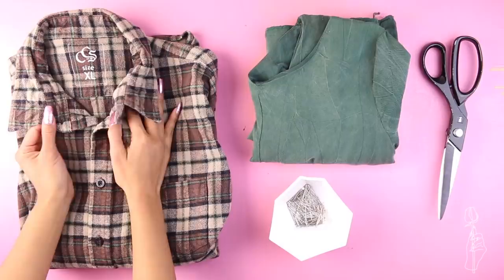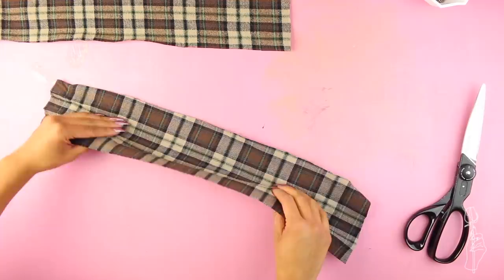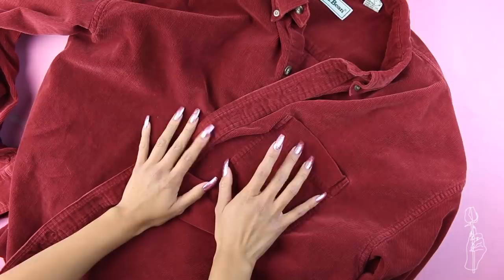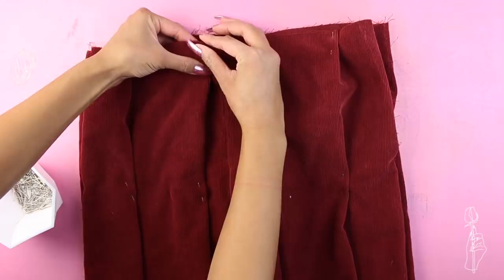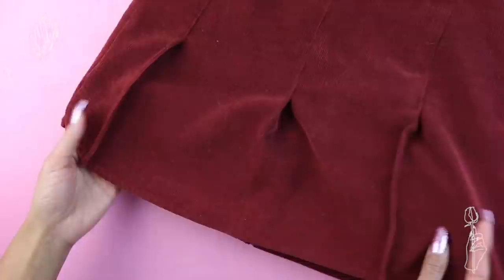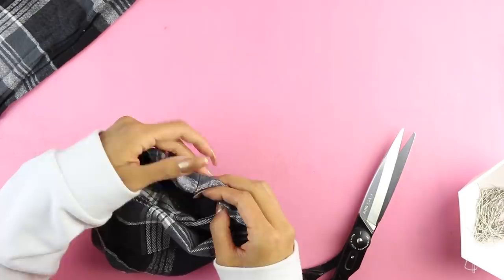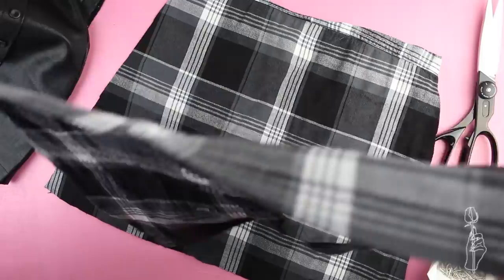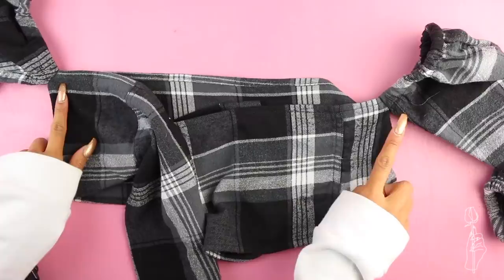FLEX ON YOUR EX: 3 DIY FLANNEL SHIRT CLOTHING HACKS! | Nava Rose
I’ve received so many requests for this video so here it is! Here are 3 different ways to upcycle a men’s flannel shirt! These are perfect for the winter season (maybe not the off-shoulder 2-piece set lol) because of the flannel print but honestly you can do this to any men’s dress shirt as well!

URBAN OUTFITTERS CLOTHING HACKS // youtu.be/wRXmh4HTMUY

POSHMARK | @alexarabago

4. zaful.com - ZFP (For orders over $30)

Double Ring Choker - Shein (Sold Out)

More Issues Than Vogue Tee - Wish
White Turtleneck - Amazon
Black Minimal Strap Crop Top - DIY (Should I do a tutorial??)